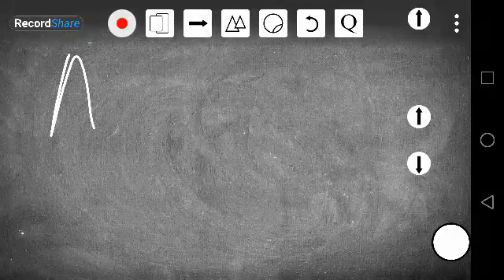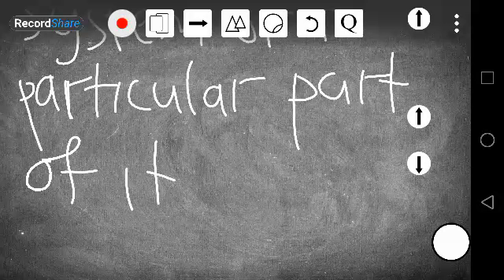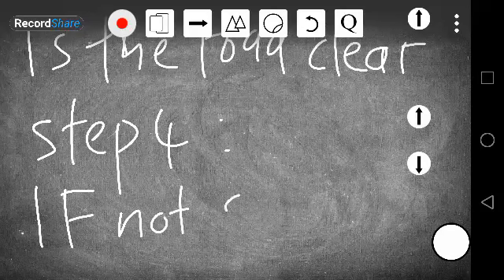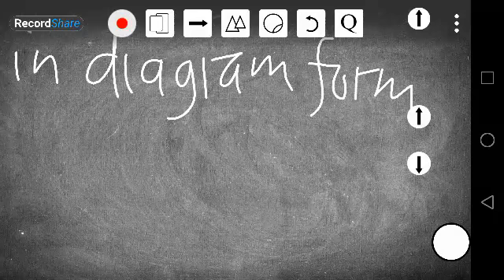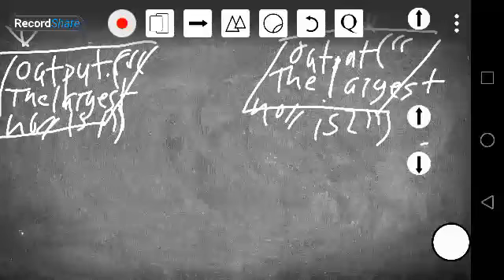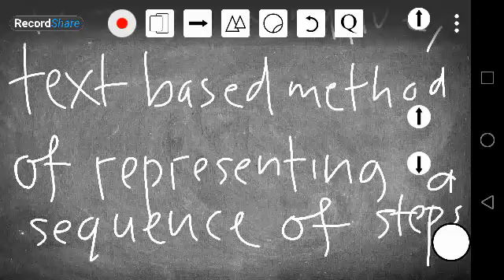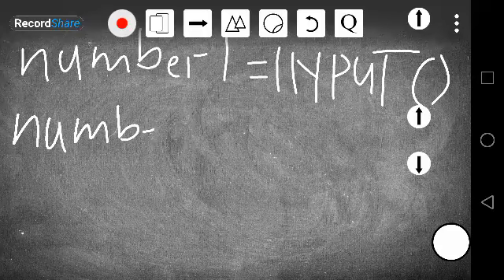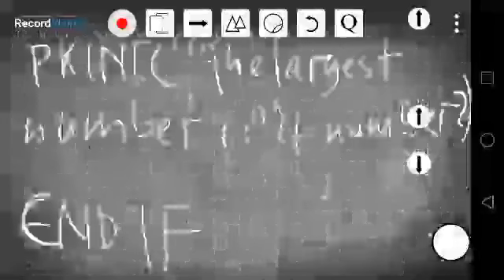Algorithms in A level computer Science